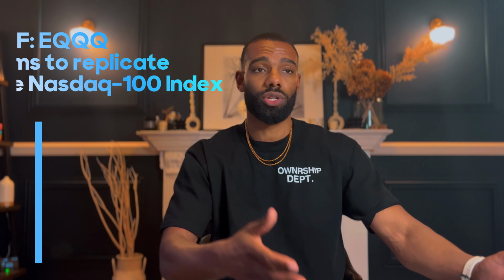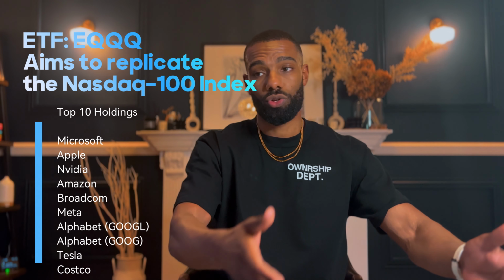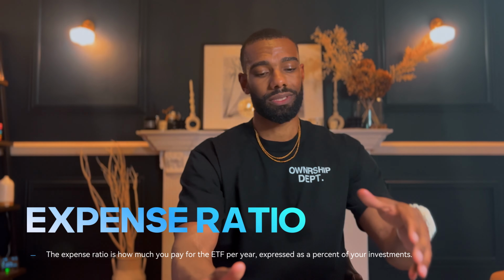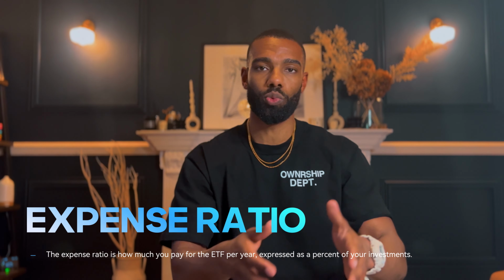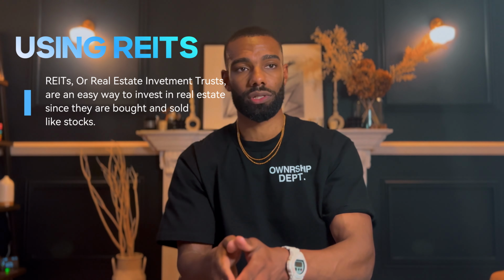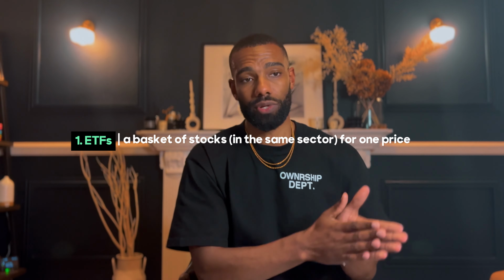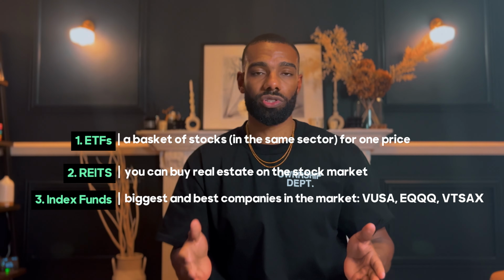3 Ways You Can Start Investing Now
Helping You Invest Your Hard-Earned Money The Right Way!

I know firsthand just how difficult it is to rise up out of poverty and take control of your own financial destiny; I know this because I inherited poverty. I had to make that pivot and understand that abundance was my birth right!

Now I’m breaking down the barriers that prevent people from entering the stock market and simplifying the process of building your wealth. I believe that everyone should have the opportunity, and the right to learn how to invest and grow their money, regardless of their background or financial level."